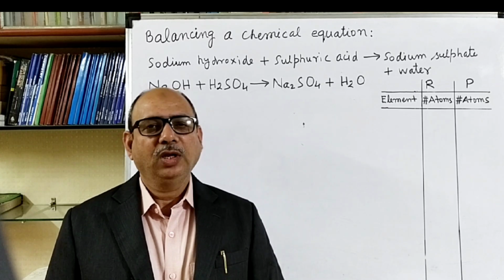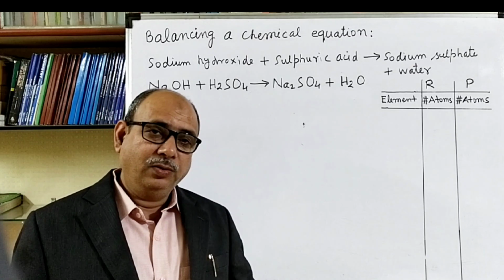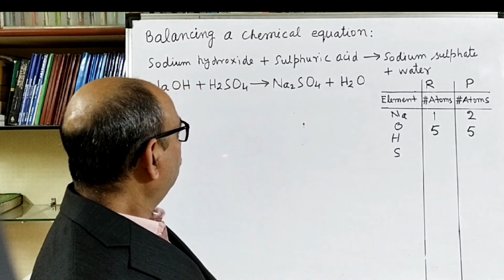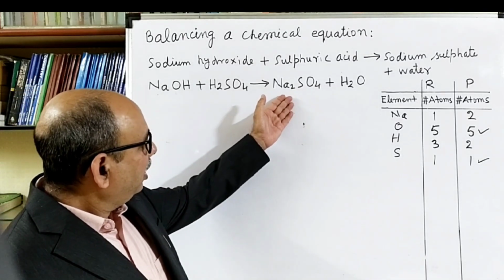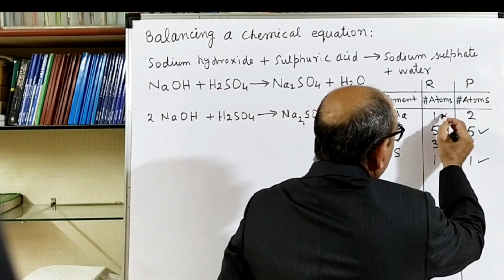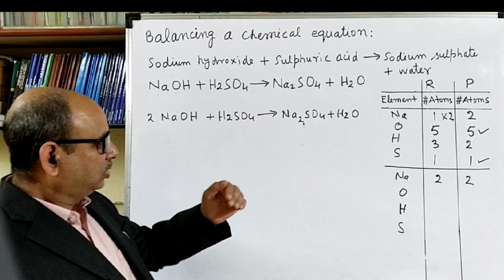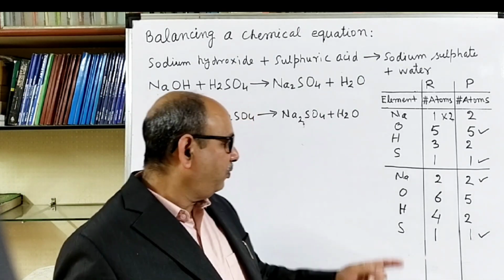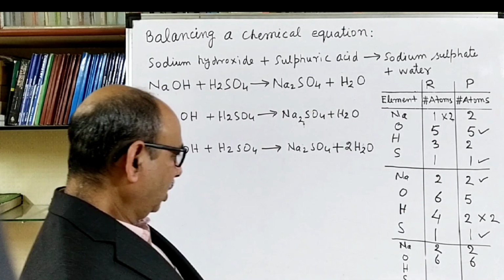Balancing of a chemical equation